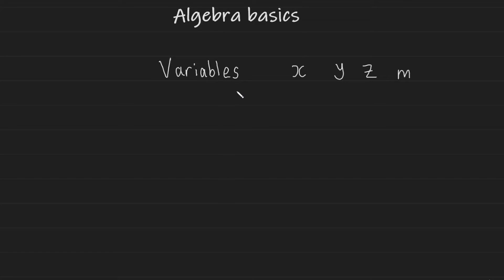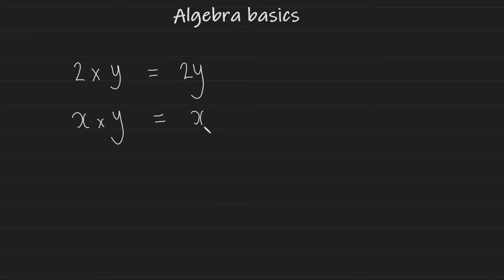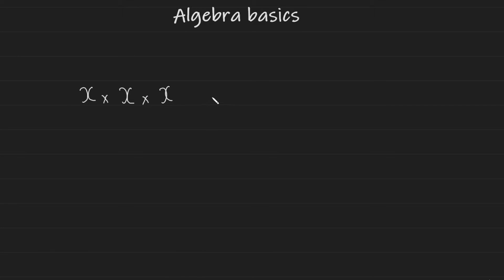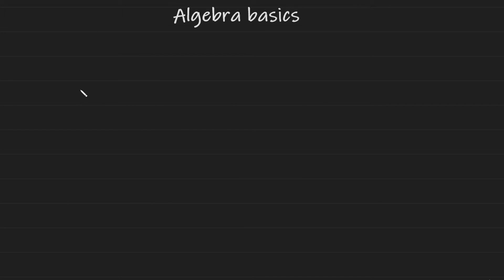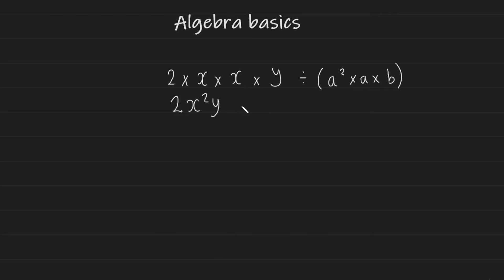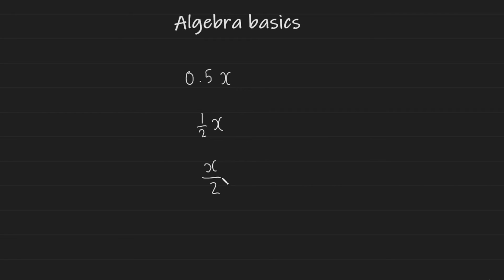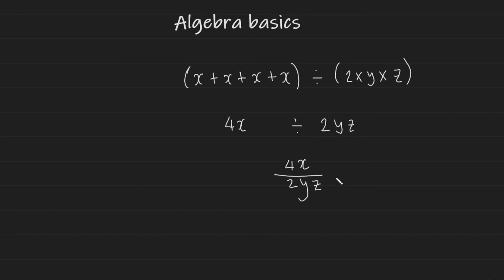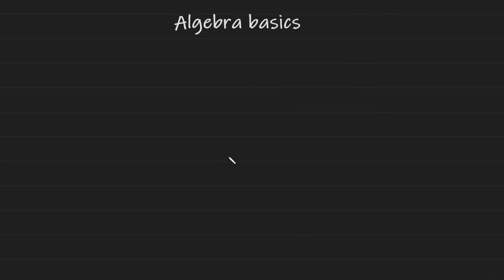Algebra basics - GCSE Maths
In this video, the basics of Algebra are explained. What is x? How do you calculate stuff in algebra? why do we write x and not 1x? I hope you gain a solid foundation in this topic by watching this video.

gcse maths
gcse revision maths